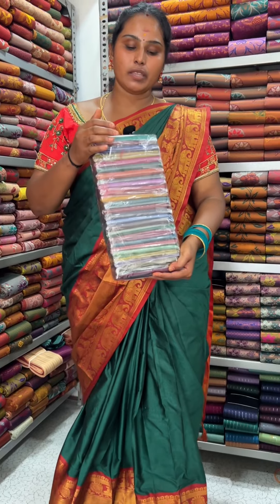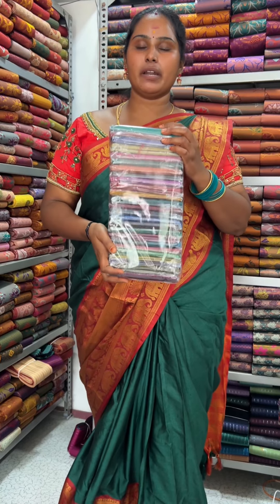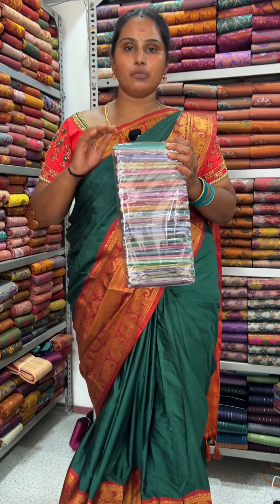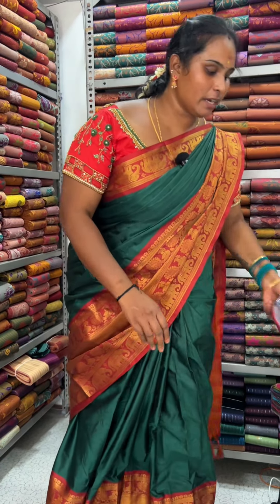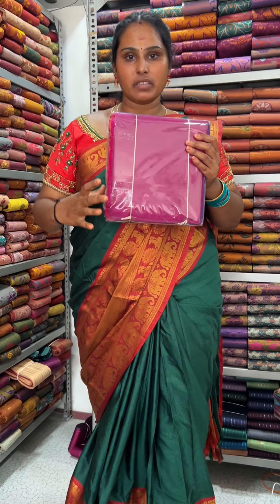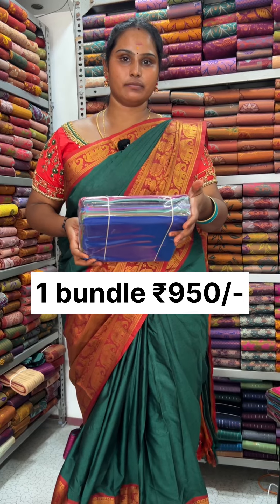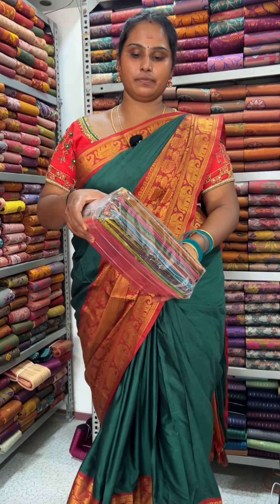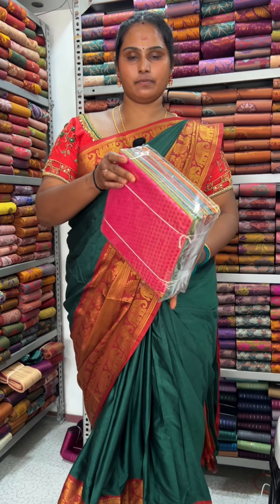Blouse bundle super offer wt-9944020731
*SRI SHAKTHI JAYAN TEX*

Salem main road,
Near by state Bank of India
Ellampillai -637 502
Salem , Tamil Nadu

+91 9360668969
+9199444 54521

*SRI SAKTHI JAYAN TEX GROUP LINK👇👇*

*SRI SAKTHI JAYANTEX*
*ELAMPILLA* *WHOLESALE SHOP*

*SRI SAKTHI JAYAN TEX*
*Share chat👇*

Pattu saree
Kanchi pattu saree
Uppada pattu saree
Aarani pattu saree
Amazon pattu saree
Soft sillk
Sillk cotton
Elampillai sarees
Salem Elampillai
Pattu saree blouse design
Pattu saree with blouse
Pattu saree colours
Available sarees
Blouse model for pattu sarees
Pattu saree andra pradeah
Amazon pattu sarees below 1000
Pattu sarees blouse design without work
Banaras pattu sarees
All type of sarees available
Pattu sarees wholesale price
Wholesale market Salem Elampillai
SALEM Elampillai WhatsApp group
Salem Elampillai sarees wholesale price list
Red sarees all colours available
Sri sakthi jayan tex Elampillai
Whatsapp group description
Elampillai sillk cotton sarees with price
All type sareez
Elampillai own looms
Pattu sarees Chennai
Pattu sarees all india shipping
Pattu sarees kanchipuram
Pattu sarees dark colour
Pattu saree designs
Wedding pattu sarees
Pattu sarees engagement
Elampillai sarees wholesale dealers welcome
Elampillai cotton sarees
Sarees love women's
Elampillai sarees instagram
Jayan tex face book
Sri sakthi jayan tex online shopping
Elampillai sarees salem photos
Erode Elampillai sarees
Elampillai sarees wholesale collections
Screenshot send me WhatsApp and place ur order
Computer work blouse design for pattu sarees
Pattu Dark and light colour
Elampillai wholesale shop address
Saree direct manufacturing own
Elampillai best saree shop
Pattu saree eappadi kattuvadhu
Pattu sarees above 2000
Pattu sarees above 5000
Pattu sarees Abou 500
All price sarees
Trusted online Elampillai shop
Saree blouse piece
Tamilnadu shipping
Best sarees in pattu
Saree pleats
Elampillai Kora Muslin sarees
Elampillai kubera soft silk sarees
Bridel collections 💐
Monika cotton sarees
Microsoft print 🌈 sarees
Saree WhatsApp group
Pattu visiri madi saree
80semboss sarees
Celebrity sarees
Pattu sarees shop wholesale
Putta emboss sarees
Elampillai bus stop nalli kadai opposite
Uniform sareea available
Pattu pudavau
Cotton pudavai online shopping
🛒🛍️ Shopping in online
Pattu sarees wholesale dealers welcome 🤗
Pattu sarees manufacturer
Trending soft sillk sarees
Salem Elampillai pattu sarees
Minmini pattu pudavai
Normal wash sarees
Dry wash sarees
All sarees manufacturer Elampillai
Biggest collection Elampillai SRI SAKTHI JAYAN TEX
Salem Elampillai nalli kadai stop
Whatsapp group in discretion
Location and link saree purches
Saree model putta
Verry low budget sarees wholesale
Aadi offer sarees Elampillai
Diwali 🪔 offers available Elampillai sarees
Long border sarees and
Small border sarees
Elampillai salem sarees photoa
Whatsapp group photos uplode daily
Saree online shopping review
Elampillai sarees new collections
Elampillai korvai sillk cotton sarees
Elampillai sarees buy online
Red sarees ideas
Elampillai Sarees in Amazon
School teachera sarees
College students uniform sarees
Elampillai sarees review
Whatsapp group in discretio